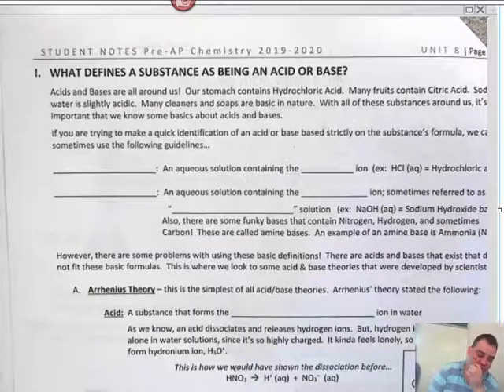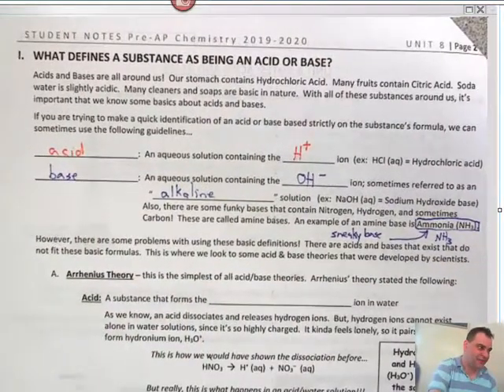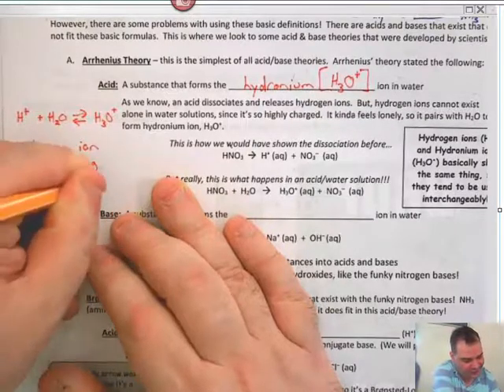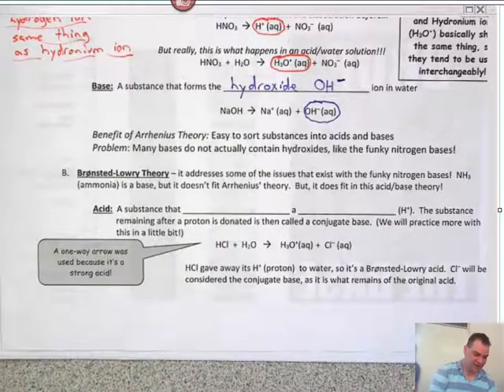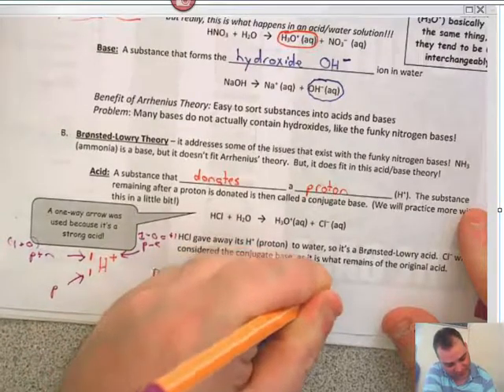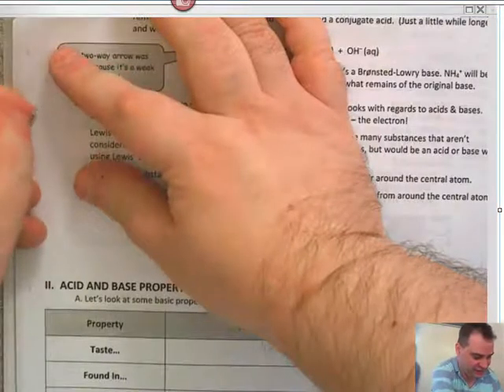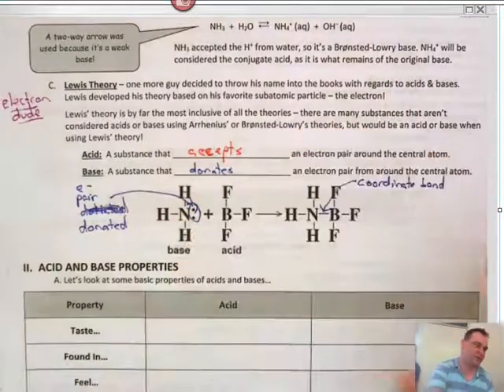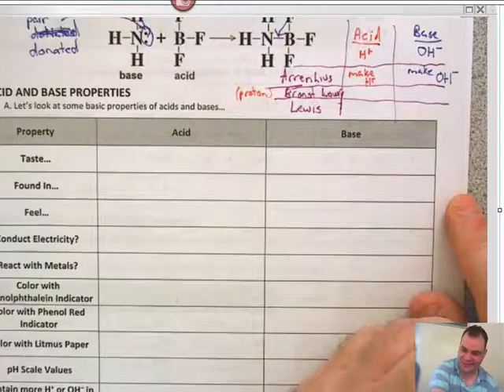What defines acid or base